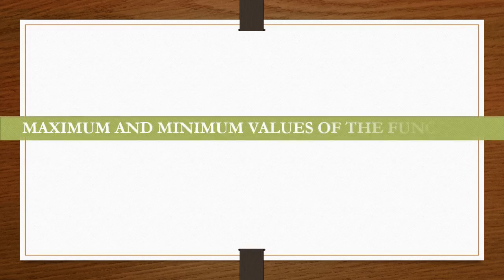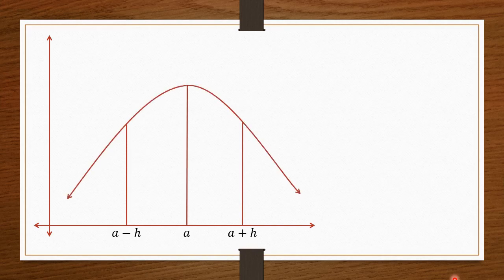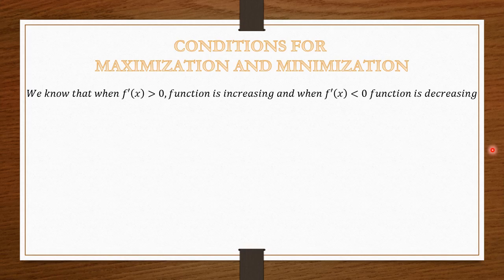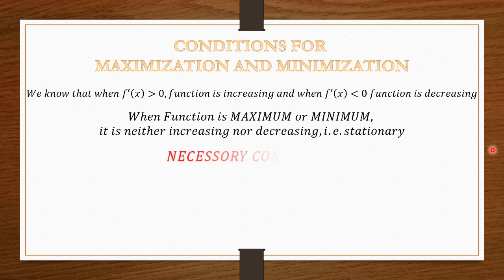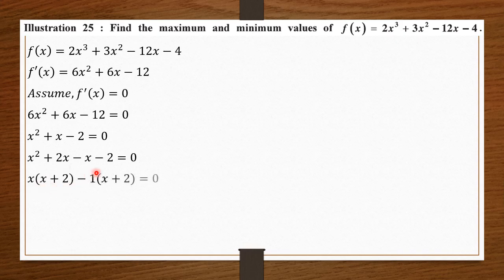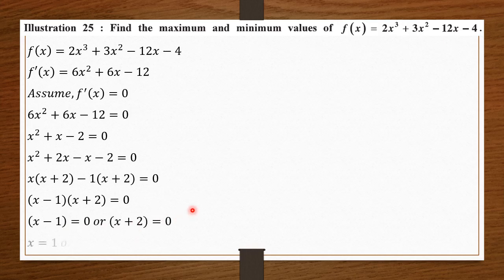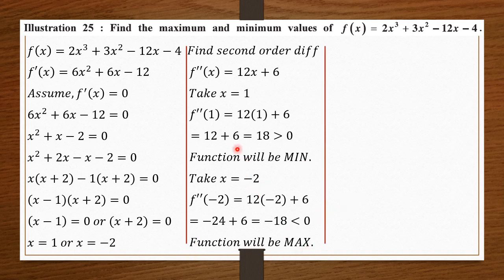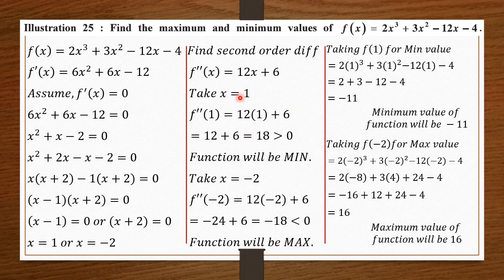CLASS 12 STATISTICS EM PART 2 CHAPTER 5.8 MAXIMIZATION AND MINIMIZATION OF THE FUNCTION BY VITAN SIR